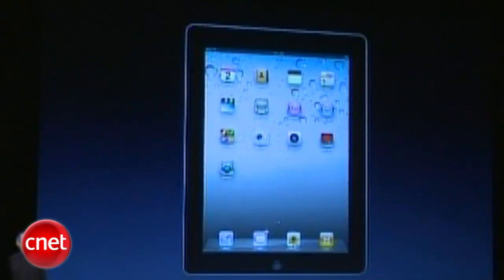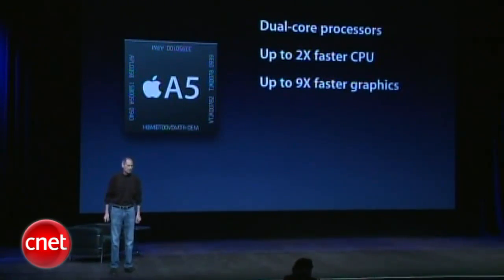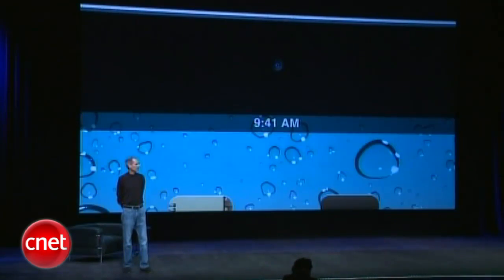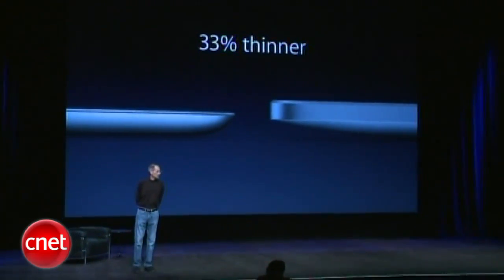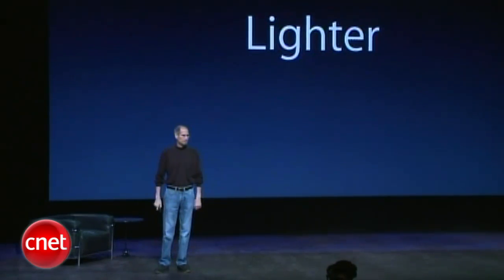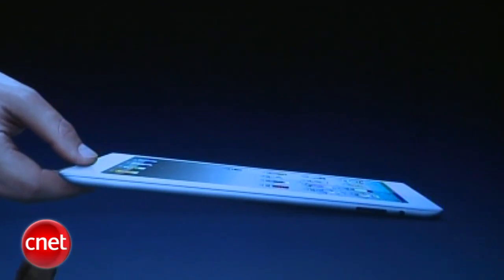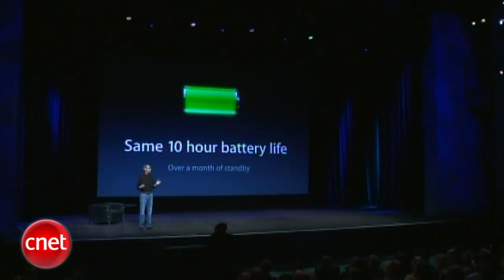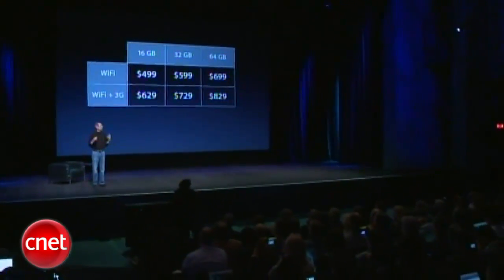Jobs unveils iPad 2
Despite being on medical leave, Apple CEO Steve Jobs steps back in the spotlight to show off the 2nd generation of the iPad tablet. Shipping on March 11, the thinner, lighter iPad 2 is also faster, and it comes with two cameras.